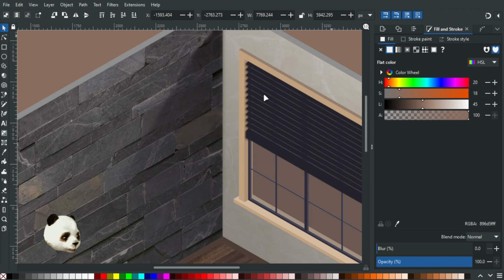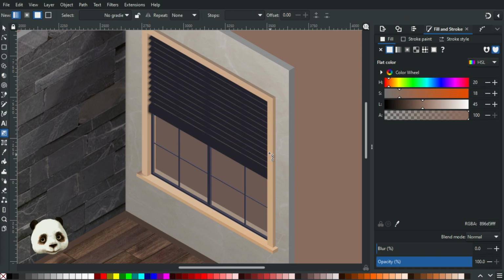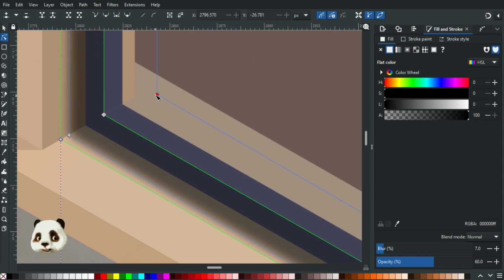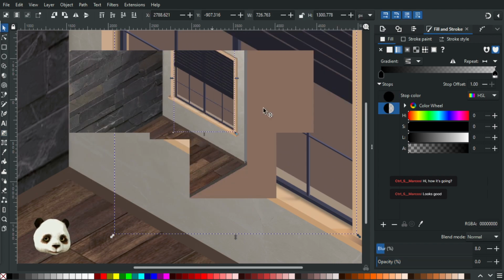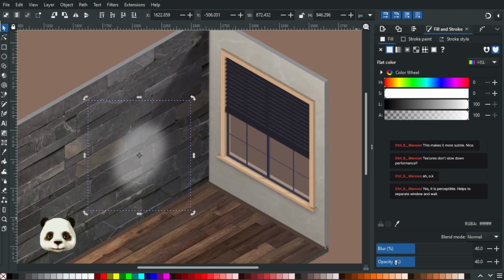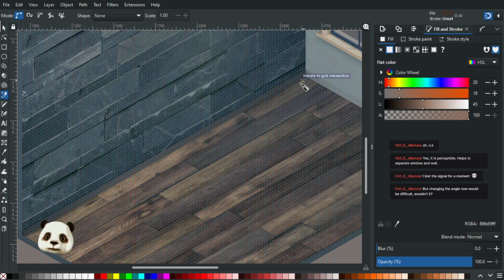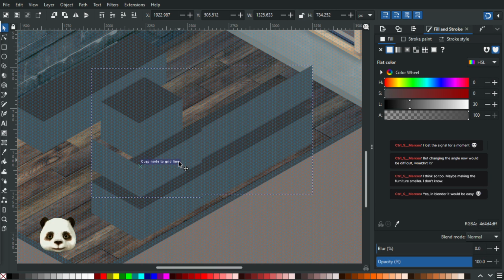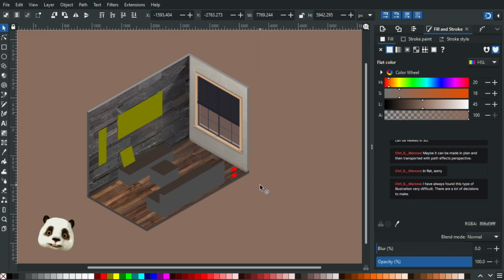Inkscape - Isometric Bla Bla Bla Ep 3